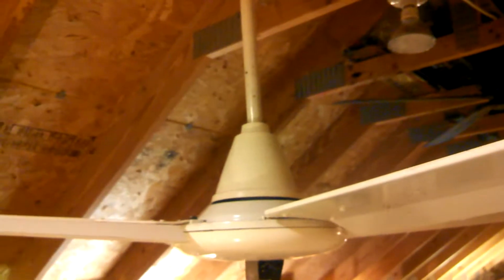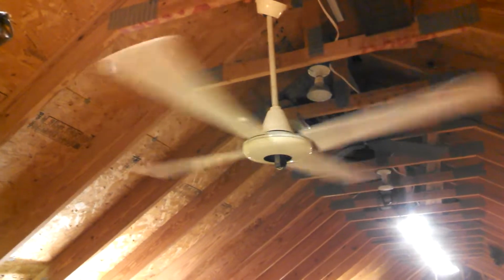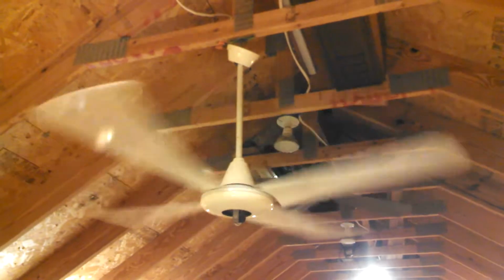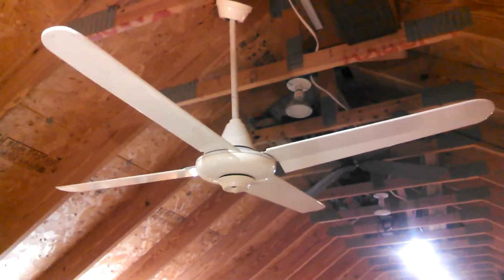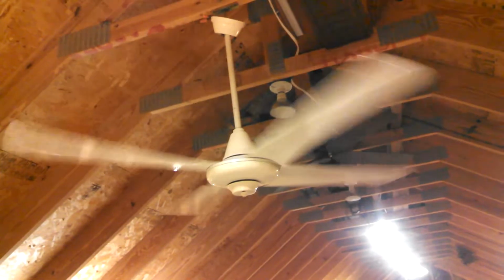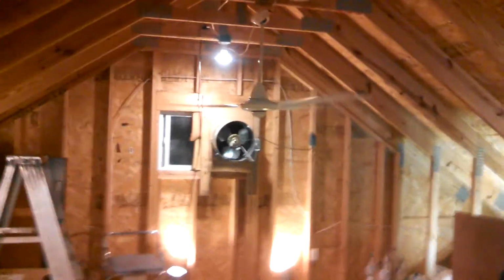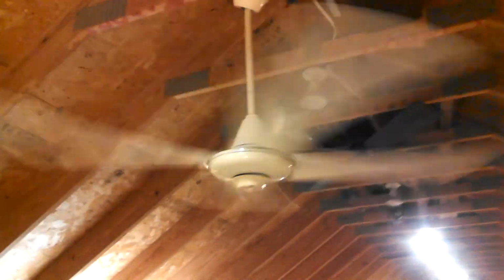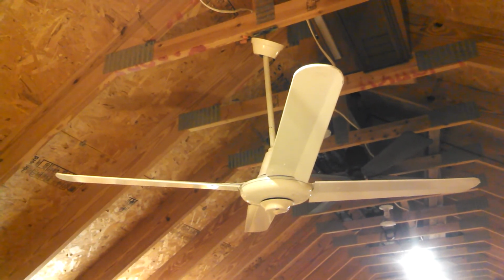Dayton/Lasko industrial/commercial Ceiling Fan, 56 inch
. Model 4C569A, 29100.  Tested with an amp meter and a 4 speed control in addition to the built in speed control.  I believe this is the latest version, note the different mounting, canopy, and blades.